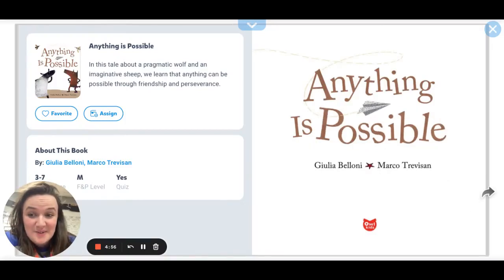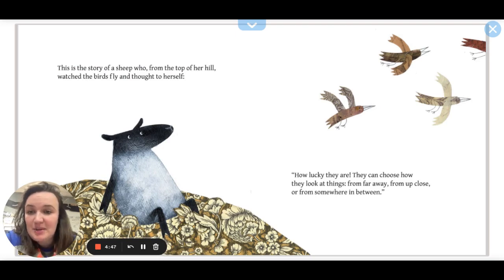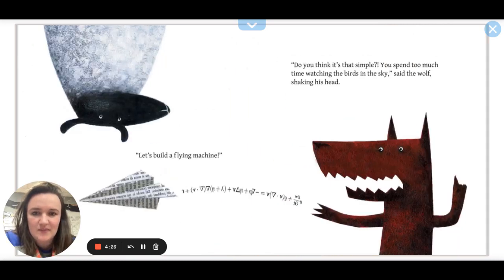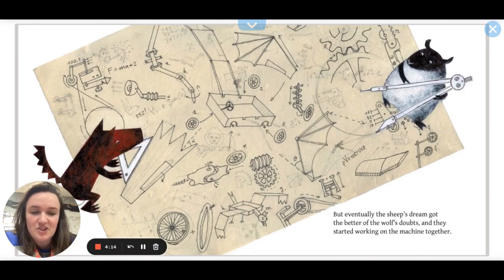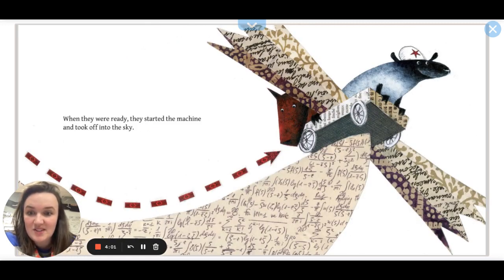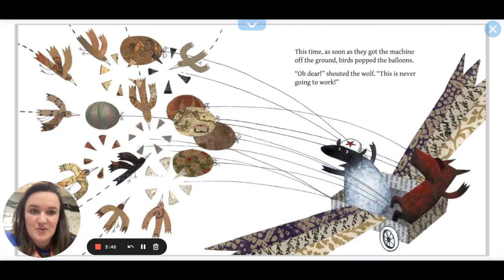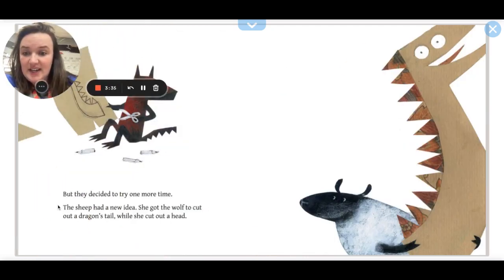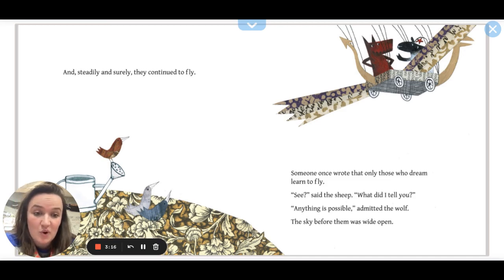Read-Aloud: Anything is Possible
Book by Giulia Belloni